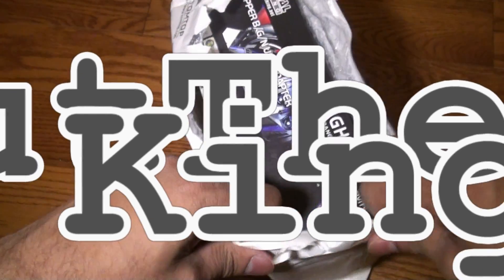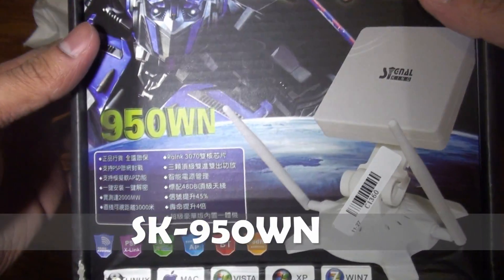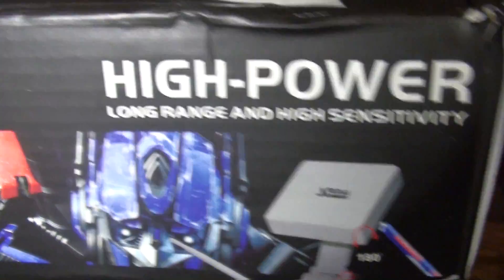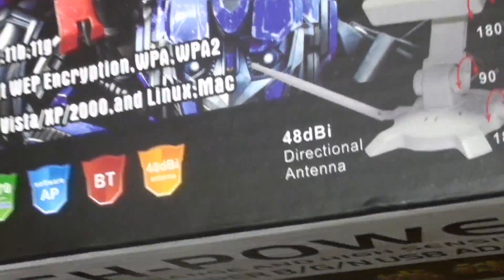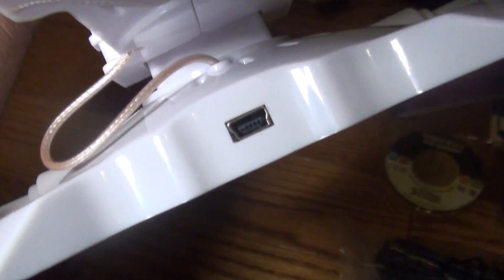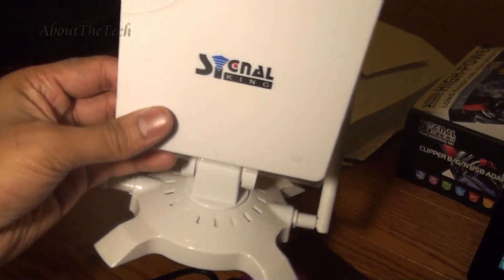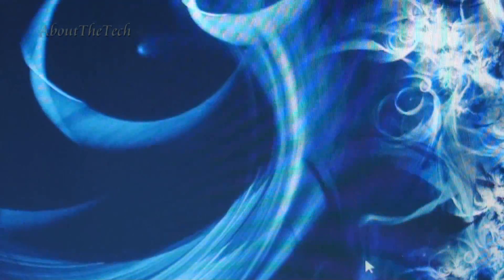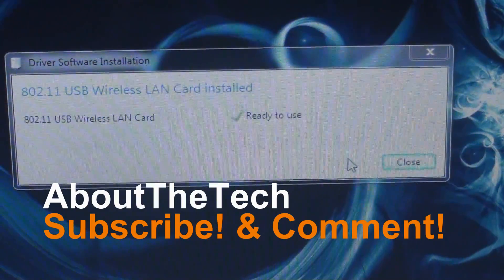Unboxing and Set Up of Signal King wireless external adapter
This video is the unboxing of Signal King external wireless adapter and how to set it up on your computer.

I bought the product on ebay for $23 including shipping cost to Canada.

SK 950WN

Features:
High quality, stable & durable.
48dBi directional high gain antenna, high sensitivity long range.
Range over 500-800M(indoor) / 3KM(outdoor) with connection.
Ralink 3070 chipset.
IEEE 802.11 B/G/N (up to 150Mbps).
Support Soft AP, PSP Xlink, BT5, beini.

Specifications:
Model: SK-950WN
Chipset: Ralink 3070
Antenna: 48dbi directional
Frequency Range: 2.4GHz
Output Power: 24dbm(OFDM), 32dbm(CCK)
Host Interface: Mini USB
Wifi: IEEE802.11b/g/n (150Mbps)
Support OS: windows98SE/ME/2000/XP32/XP64/Vista32/Vista64/win7 Mac
Item weight: 295g
Package size: 21.5 * 18 * 9cm
Package weight: 540g